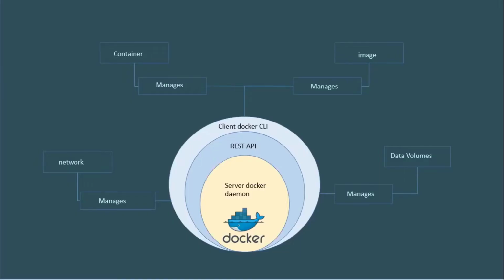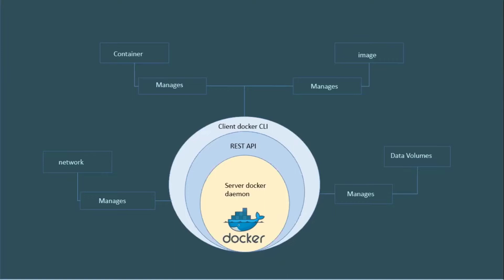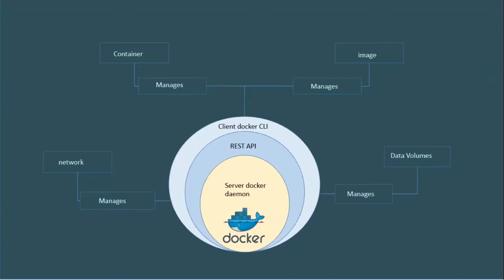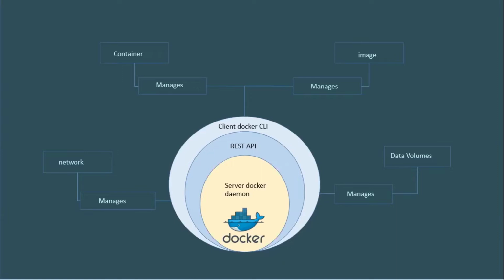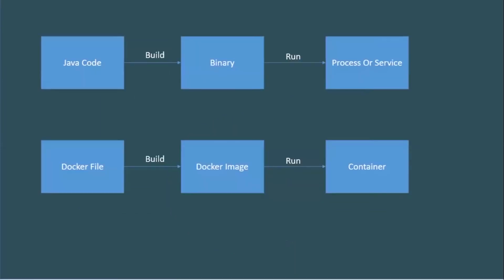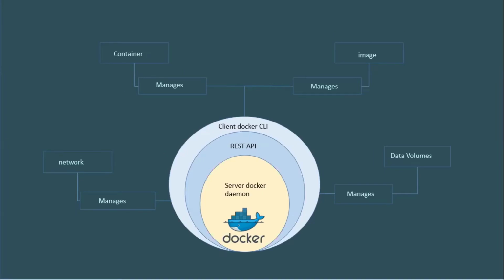Docker Architecture and Components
Docker follows Client-Server architecture, which includes the three main components that are Docker Client, Docker Host, and Docker Registry.

03-Docker Architecture and Components.